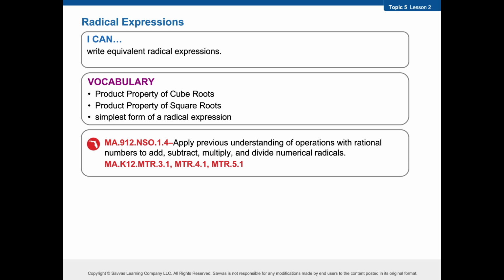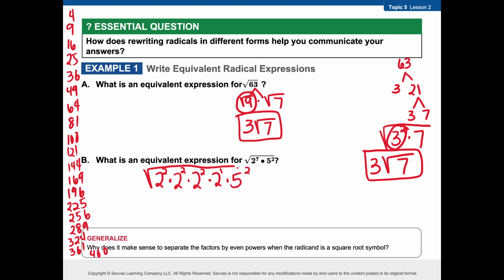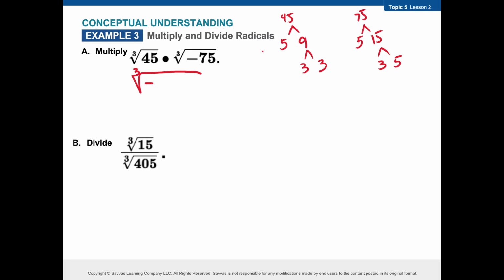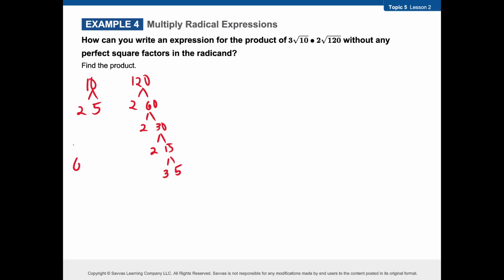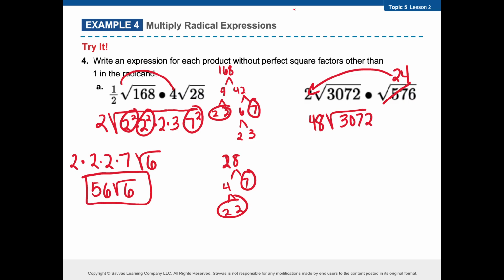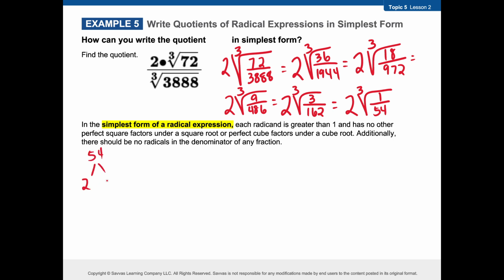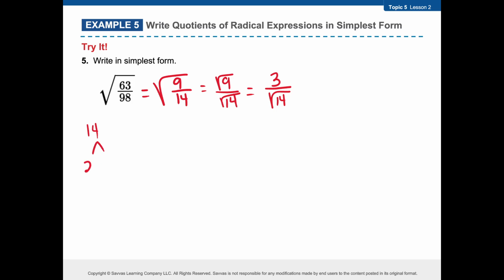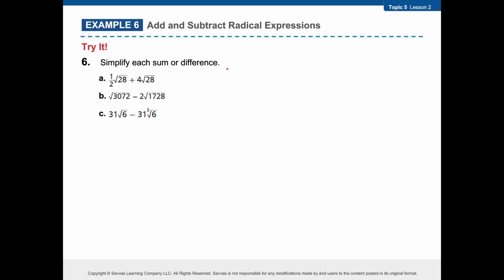Lesson 5-2: Radical Expressions